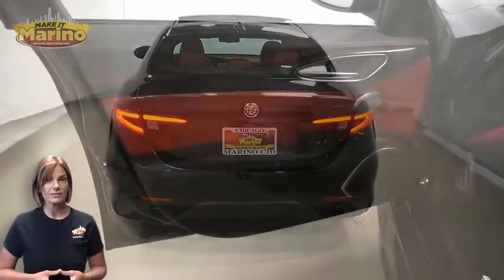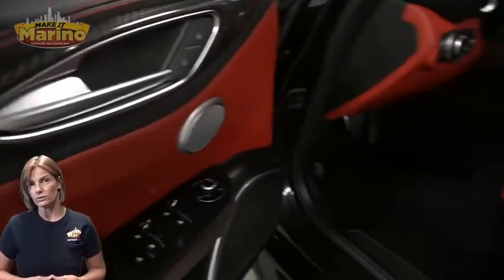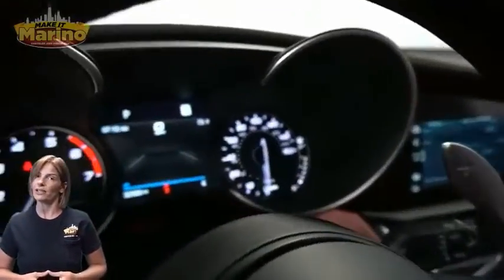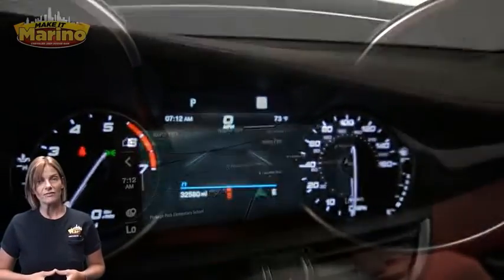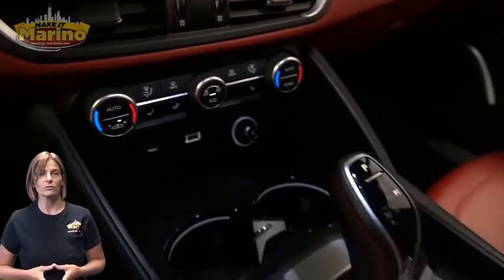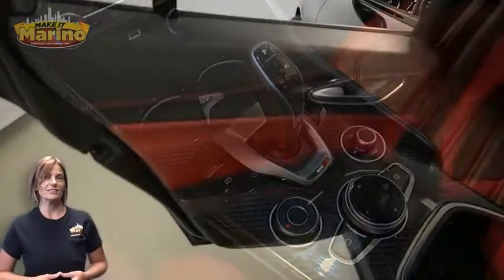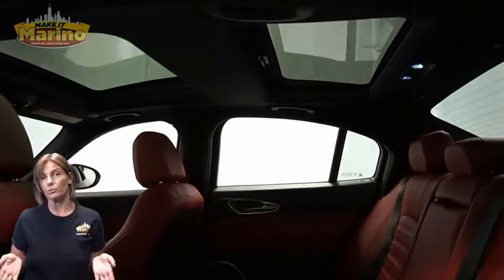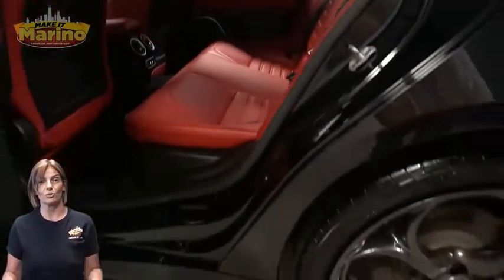2020 Alfa Romeo Giulia D6268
2020 Alfa Romeo Giulia Ti Sport Carbon

5133 W Irving Park Rd

2020 ALFA ROMEO GIULIA TI SPORT CARBON!!  2.0 LITER TURBOCHARGED 4 CYLINDER ENGINE!!  STILL UNDER FACTORY BUMPER TO BUMPER AND POWERTRAIN WARRANTY!!  ONE OWNER!!  ACCIDENT FREE CARFAX REPORT!!  TI CARBON PACKAGE!!  19 INCH ALUMINUM WHEELS!!  8.8 INCH TOUCH SCREEN DISPLAY!!  NAVIGATION!!  REAR BACKUP CAMERA!!  ACTIVE BLIND SPOT!!  ADAPTIVE CRUISE CONTROL!!  INFRARED WINDSHIELD!!  DUAL-PANE PANORAMIC SUNROOF!!  14-SPEAKER HARMAN KARDON PREMIUM AUDIO!!  REMOTE START SYSTEM!!  SPORT SUSPENSION!!  ALFA DNA DRIVE MODE SYSTEM!!  APPLE CARPLAY!!  GOOGLE ANDROID AUTO!!  CARBON FIBER DRIVE SHAFT!!  TRAFFIC JAM ASSIST!!  LANE KEEP ASSIST!!  DRIVER ATTENTION ALERT!!  ELECTRONIC STABILITY CONTROL!!  POWER LOCKS!!  POWER WINDOWS!!